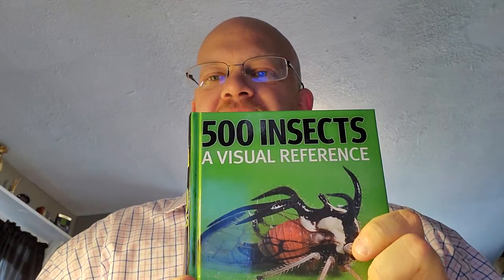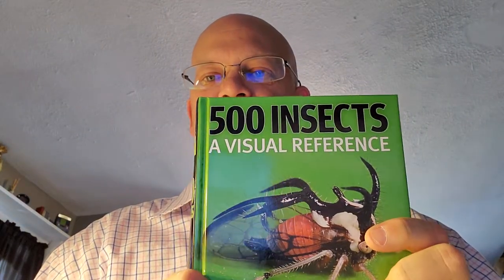500 Insects: A Visual Reference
5 minute book reviews